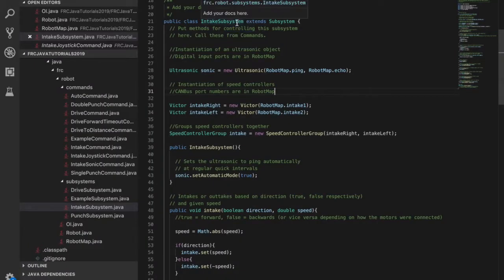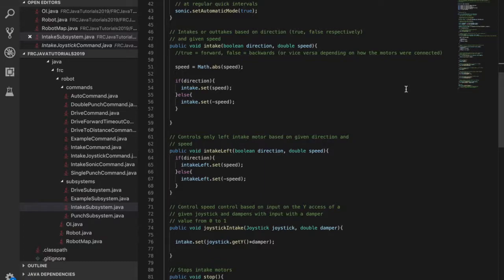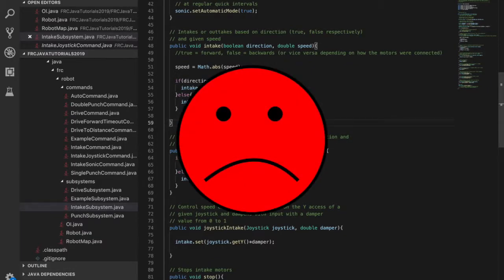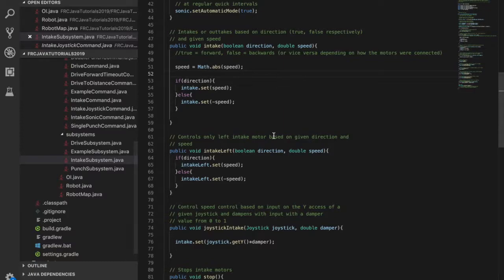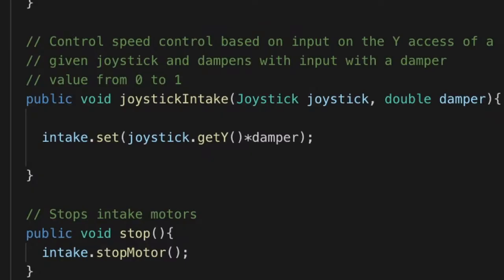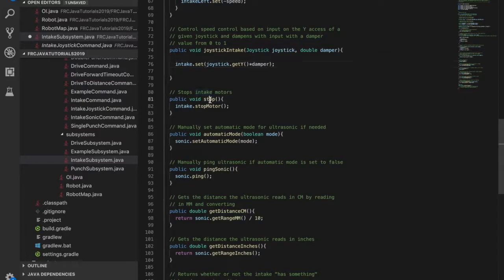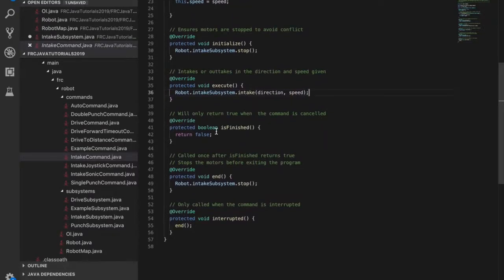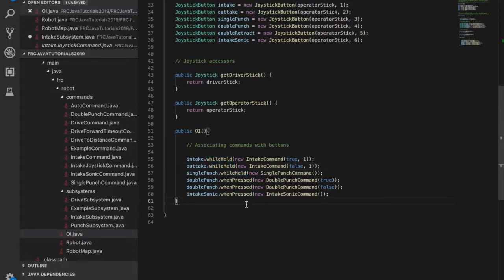FRC Java 2019 Tutorial 5 - Using Motors for a Robot Subsystem